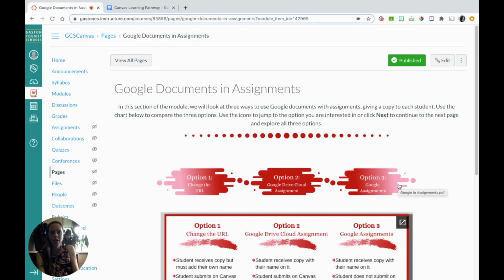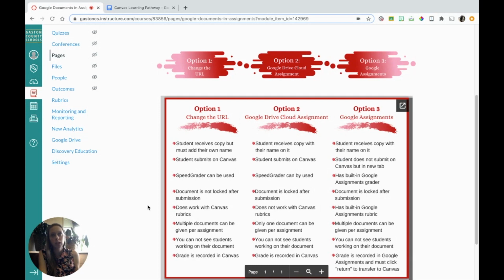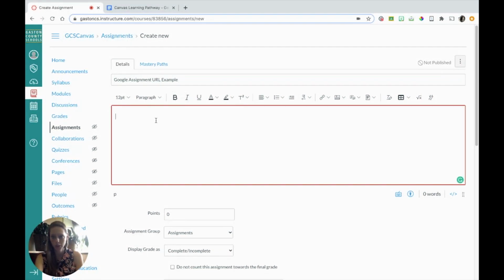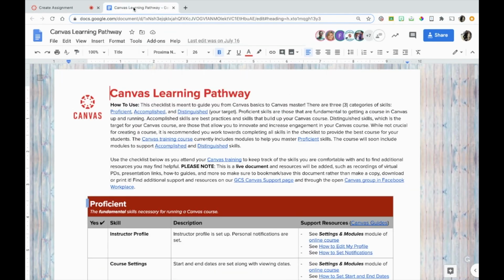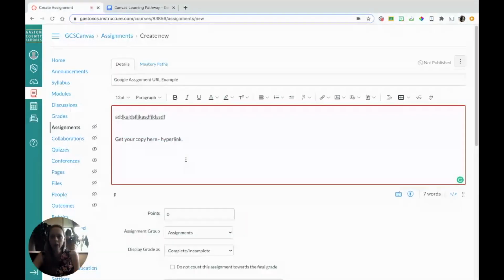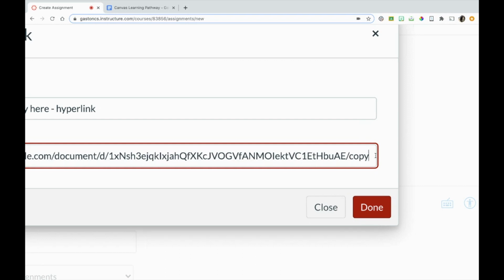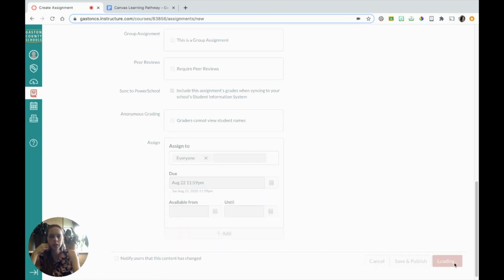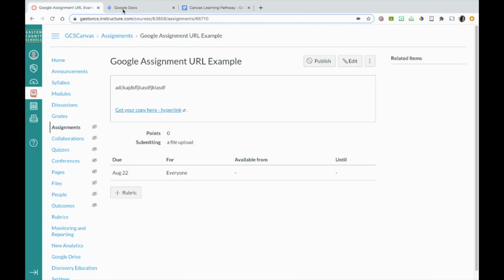Google Documents in Canvas: Change the URL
There are several ways to share and collect Google Drive files from students. This video will show you how to give each student a copy of a document by changing the URL.